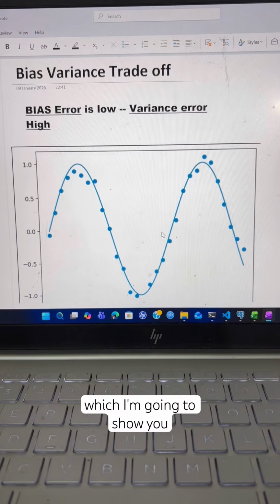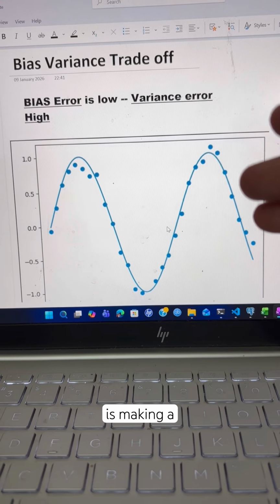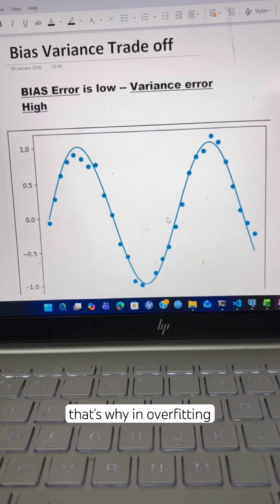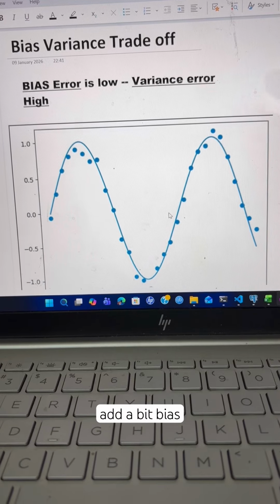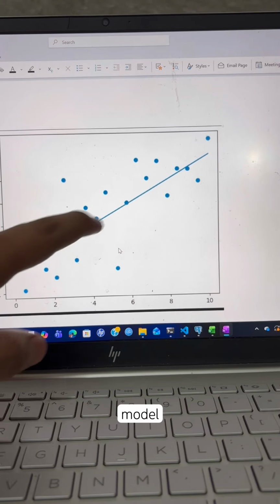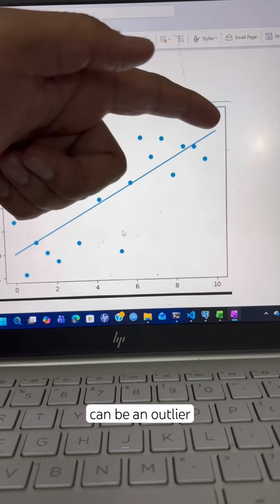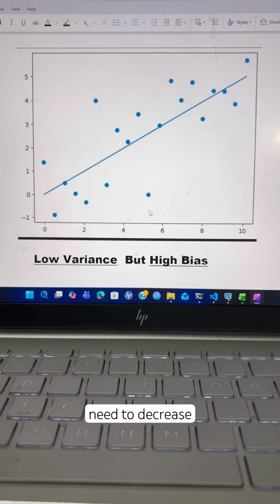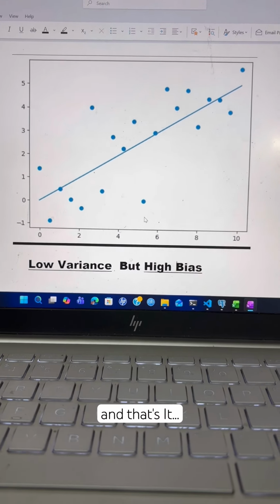ab Bias-Variance Trade off mai Confusion - not gonna happen